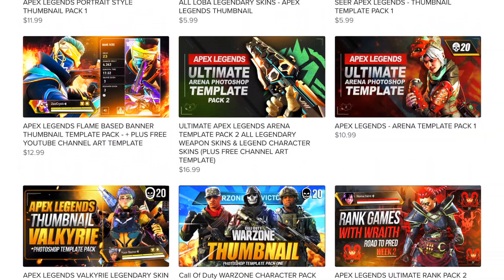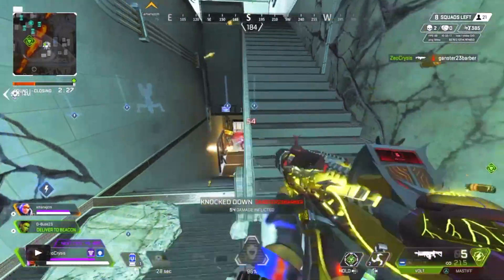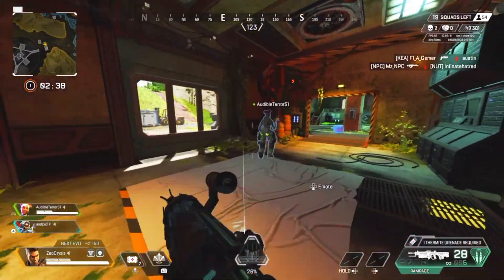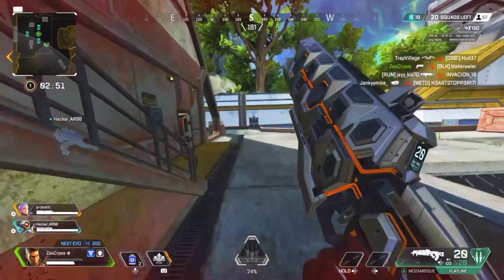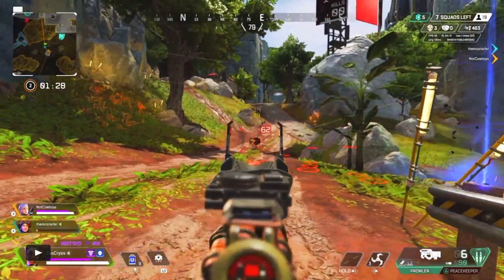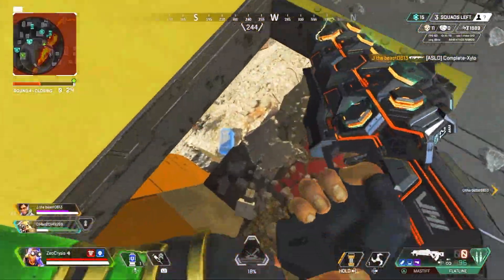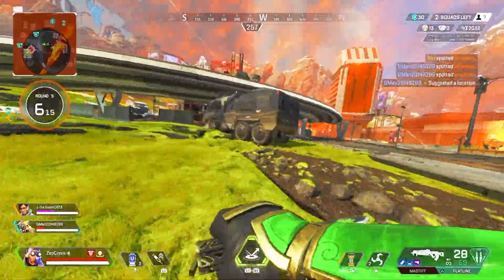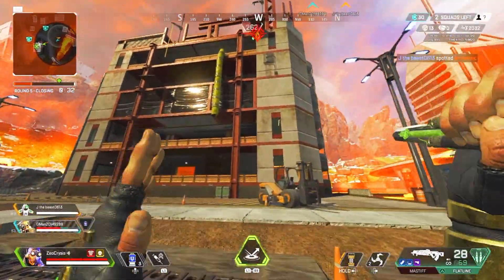5 HEIRLOOM IDEAS THAT NEEDS TO COME TO APEX LEGENDS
5 heirloom idea that needs to come to apex legends